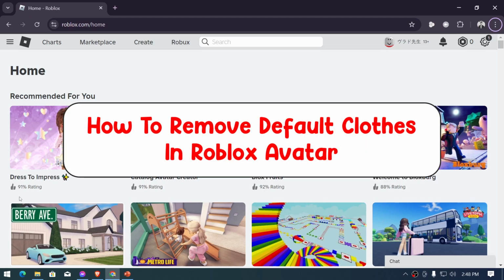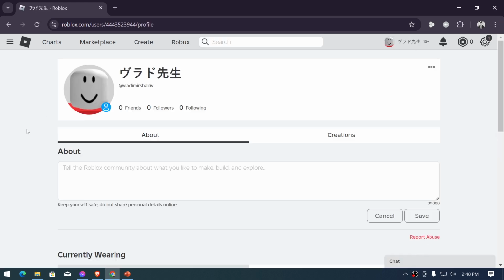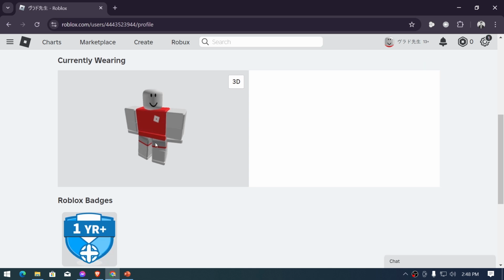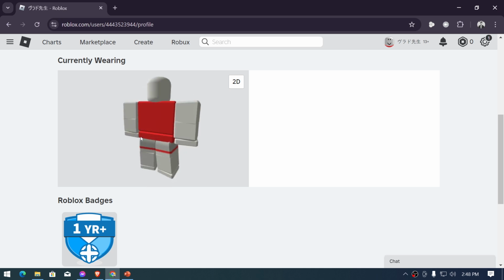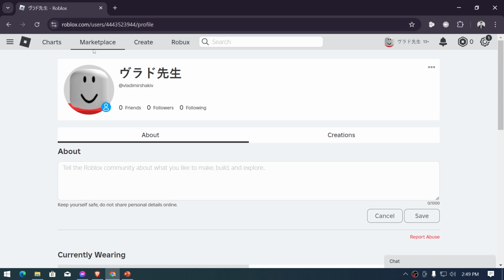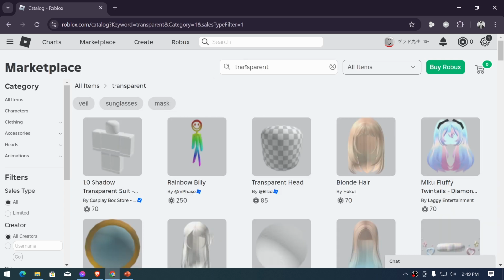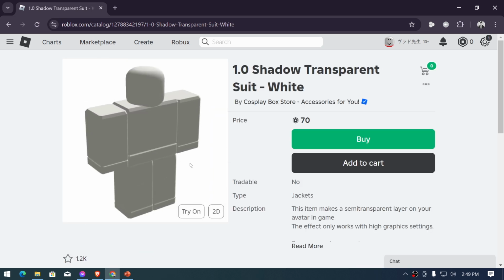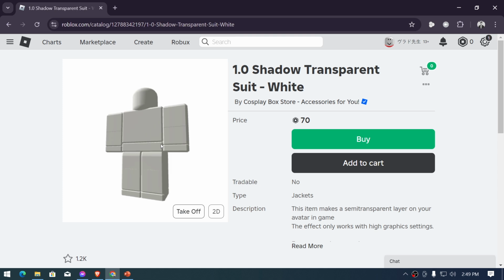How To Remove Default Clothes In Roblox Avatar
In this video, we’ll guide you through the simple steps to ditch those basic default outfits and customize your avatar to reflect your unique style.

Customizing your avatar not only makes it stand out but also enhances your gaming experience in Roblox. Whether you want to look like a zombie or simply prefer a minimalist style, we’ve got you covered!